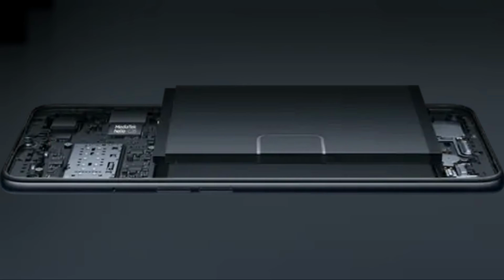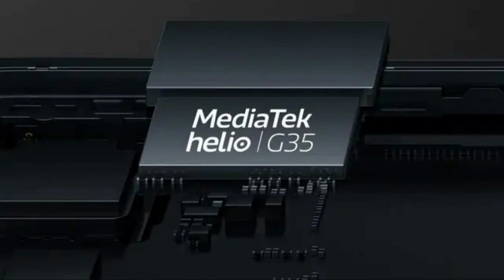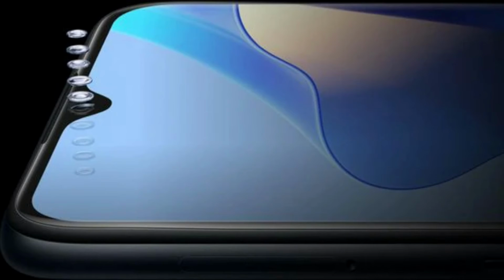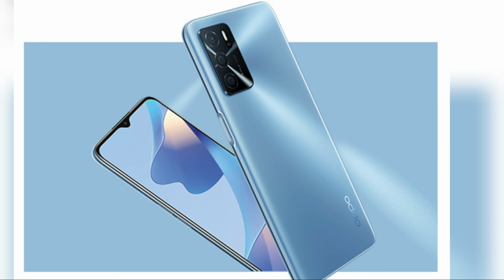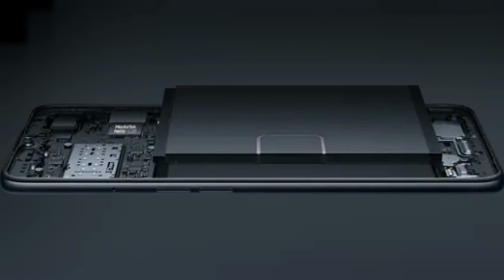Oppo A16 | Oppo A16 Overview | Oppo A16 Specifications | Features | Technary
Oppo A16 just got launched in India and sharing the features